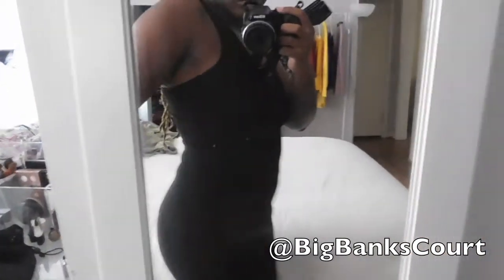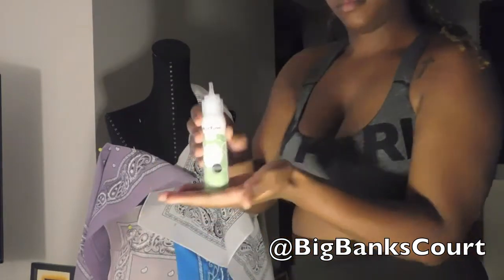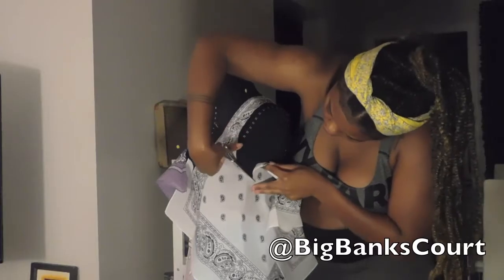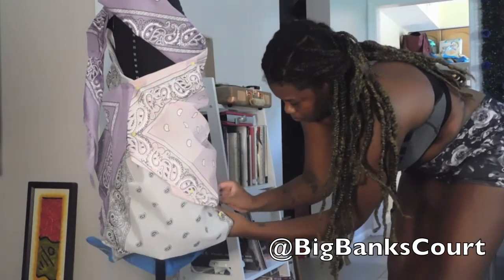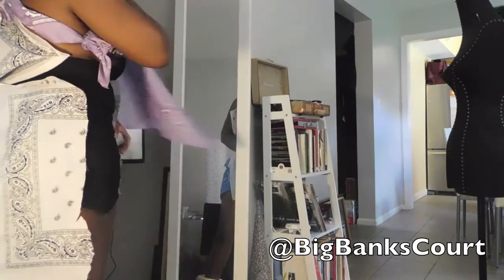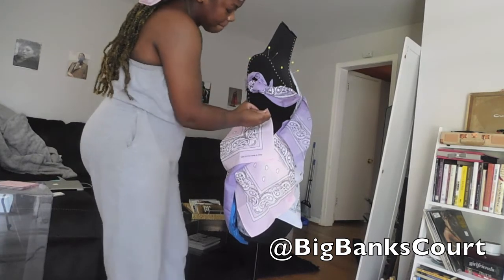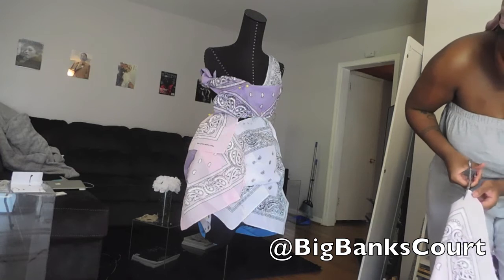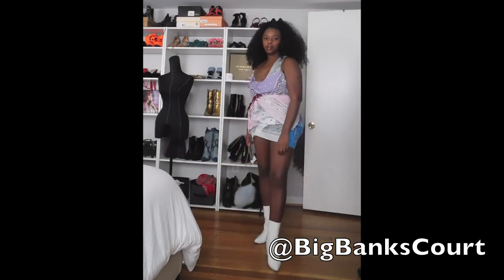DIY Bandana Dress: Cardi B Inspired | No Sew Dress Remake, under $10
I saw Cardi B in a bandana print dress promoting her WAP video and decided to give it a go. Easy right? Check it out!

Want to see more DIYs? Let me know what you want to see by commenting below!